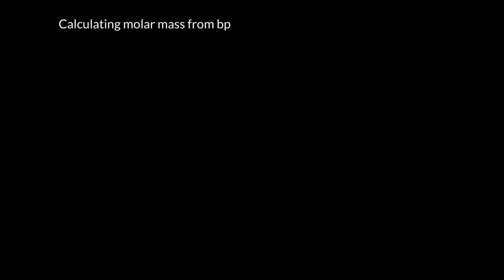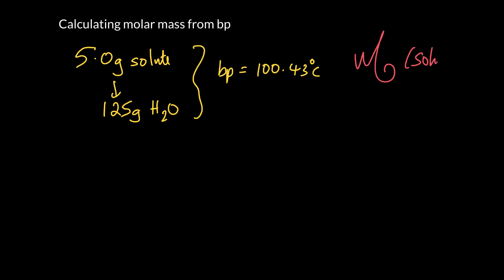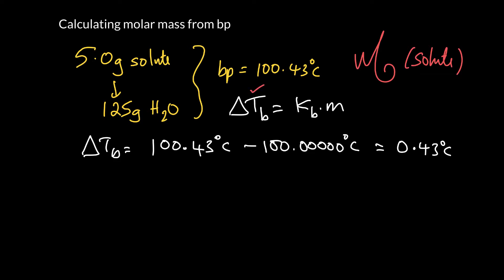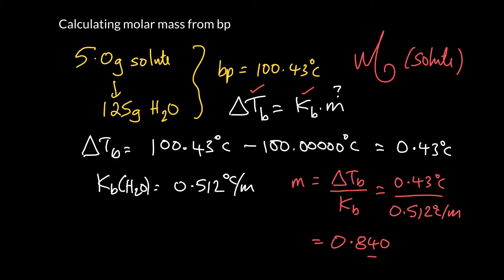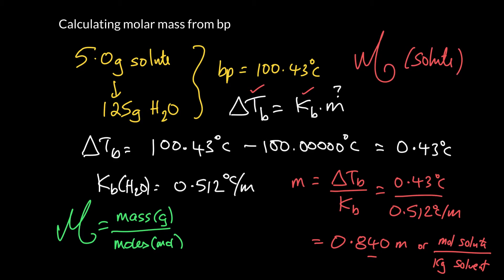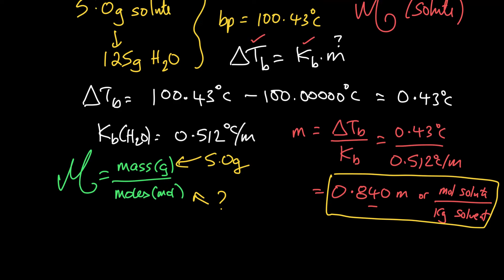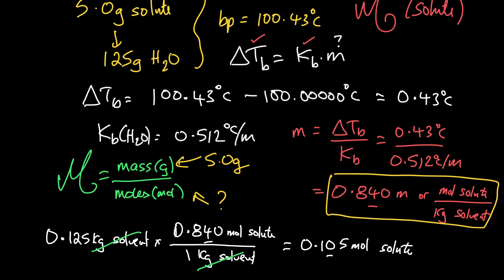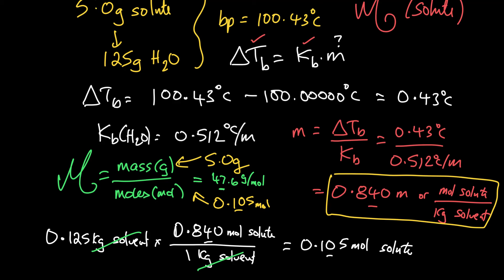Week 4 - 4. Calculating molar mass from boiling point elevation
It is possible to calculate the molar mass of a solute by measuring one of the colligative properties, such as bp elevation, fp depression, or osmotic pressure.

In this video we see how the bp of a solution can be used to discover the molar mass of a solute!